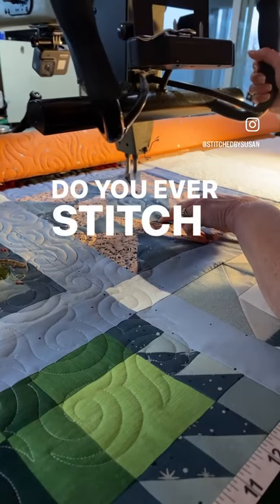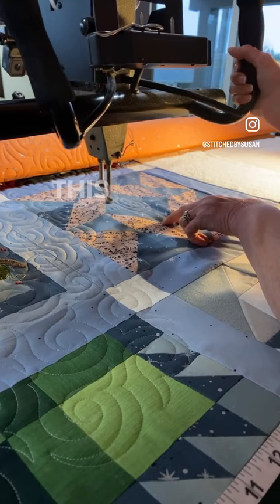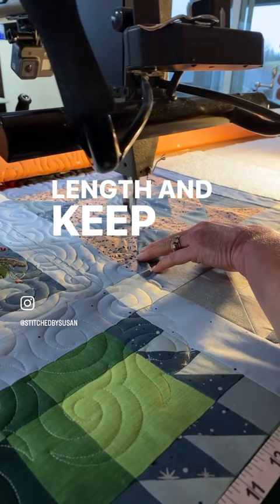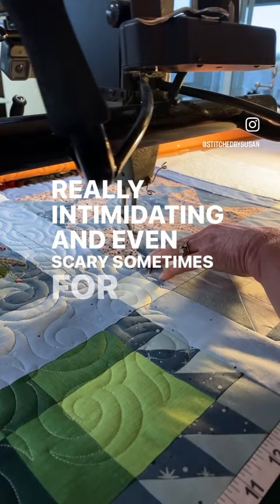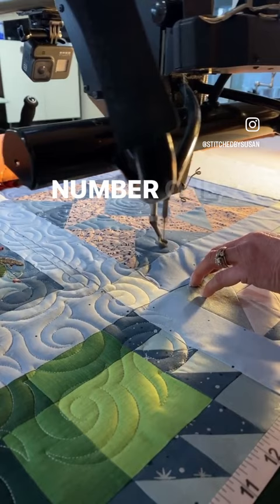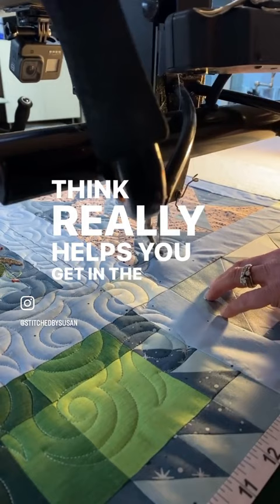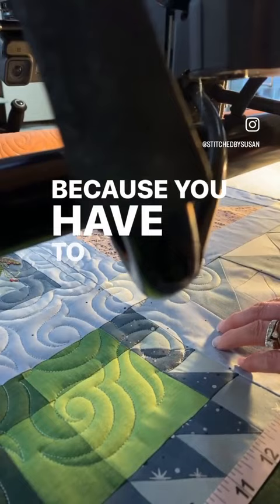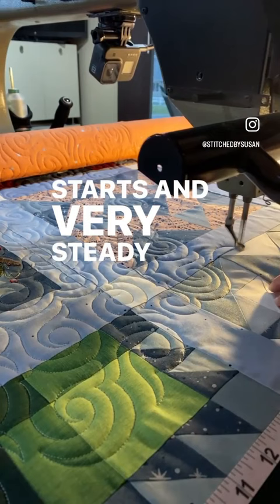I LOVE quilting without a stitch length regulator! Wanna know why?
1️⃣The purring of the motor helps me “get in the groove”.

2️⃣Curves are easier with constant speed. Pinky swear.

3️⃣ Constant speed will make you a better quilter!! You HAVE to get smooth and unhurried in your movements, and this make all of your quilting better.

My favorite products:
SIDE-THREADING NEEDLE
FISKERS SCISSORS